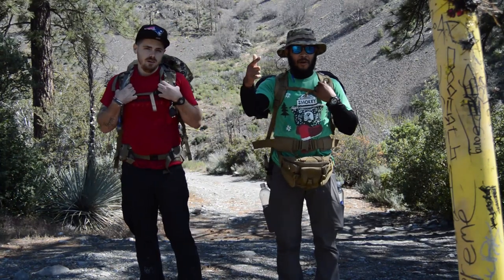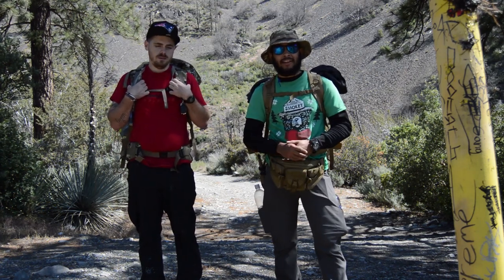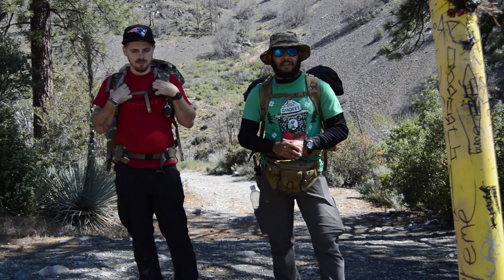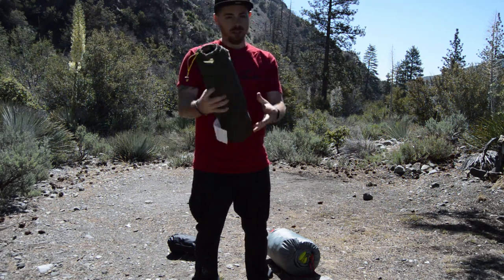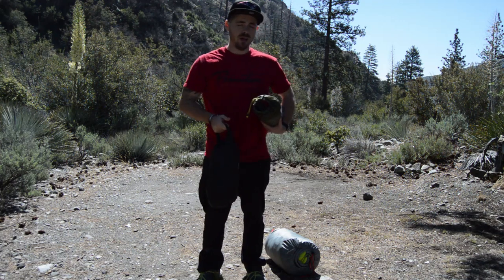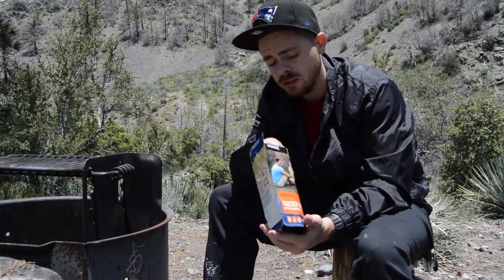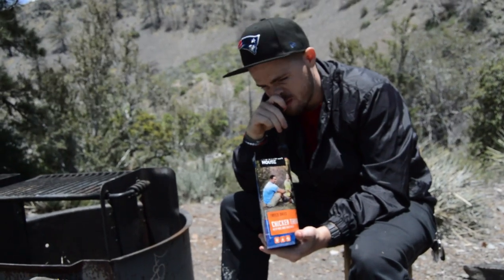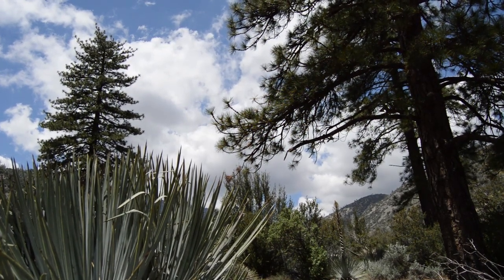Overnight Backpacking Trip (SPOILER ALERT - We Had To Leave Early)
Music Info: Epic Emotional - by AShamaluevMusic